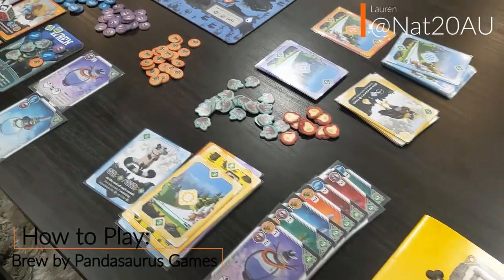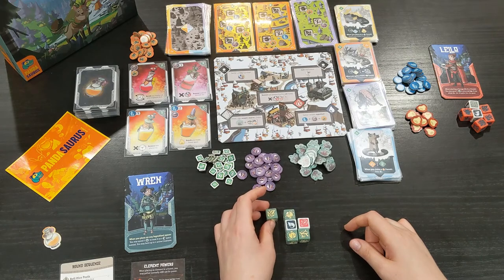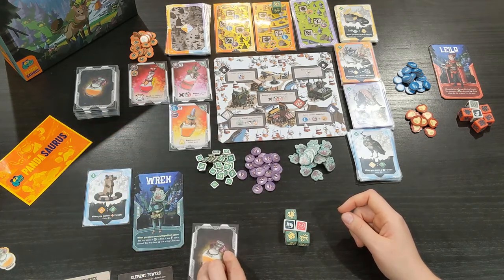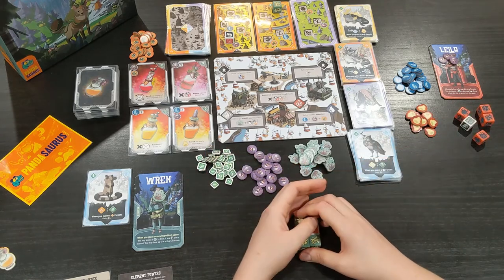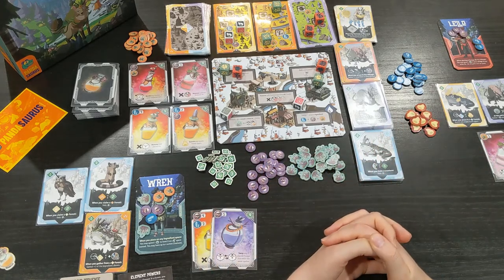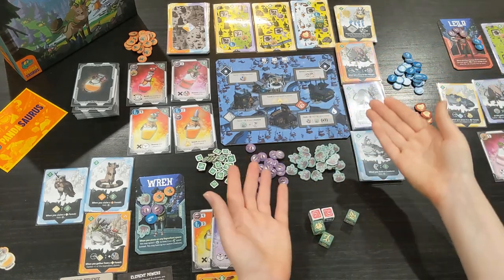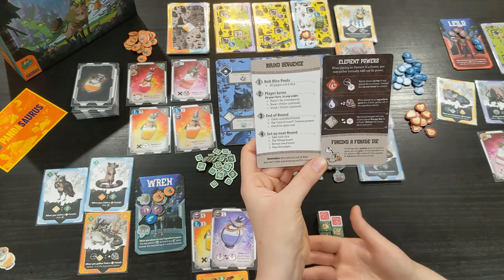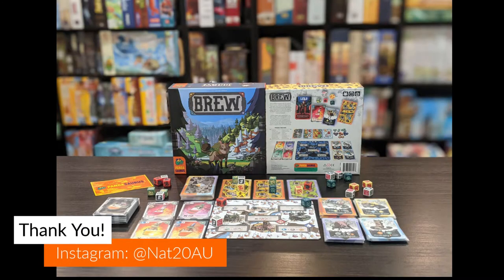How to Play: Brew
Some devices have issues with the audio on this file.

A quick 'How to Play' video for Brew by Pandasaurus Games. An advanced copy of Brew was gifted to me by Pandasaurs in exchange for a review and will be releasing worldwide on June 16th.

All pre-orders of Brew placed before June 16th will receive the Companion Creature mini-expansion for free!